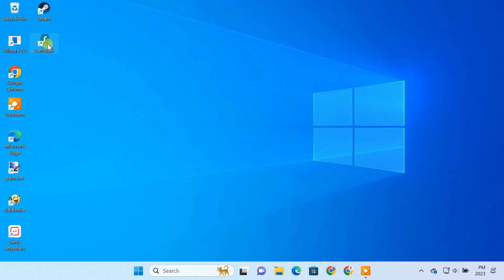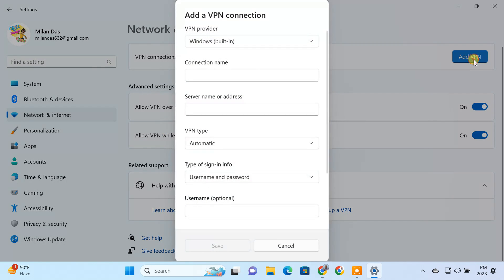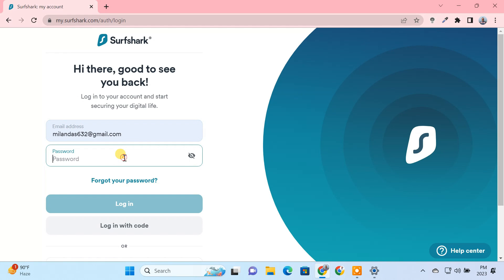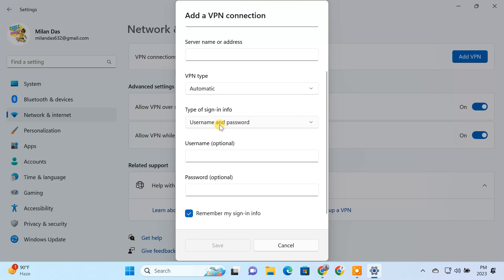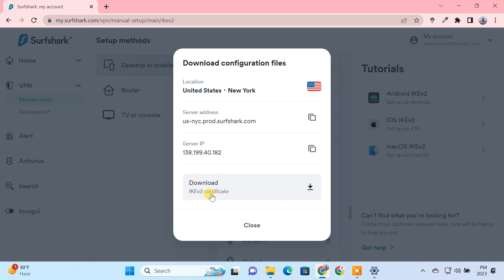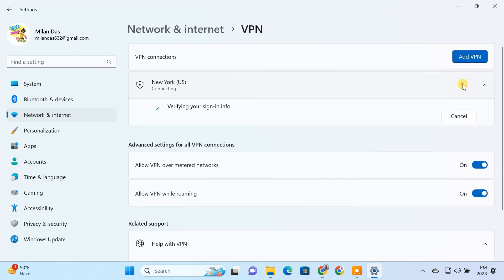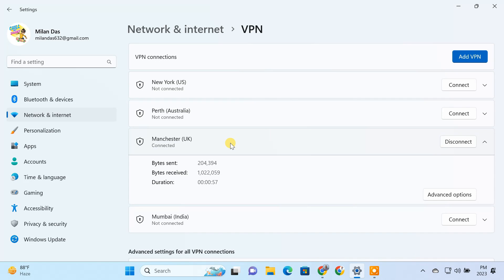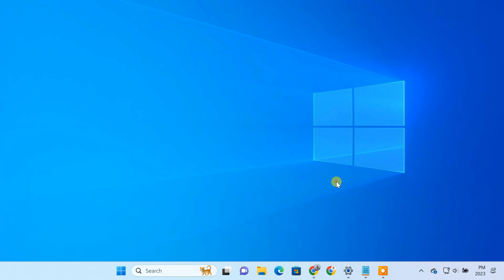How to Manually Set up a VPN on Windows 11 (IKEV2)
Windows 11 provides an in-built option to configure and manage VPN connections from the Settings app, which you can use to connect to any VPN service manually without installing an app. So, if you want to manually set up a VPN on Windows 11, I'll show you how on a Windows PC.

Fix "Policy Match Error":
Registry edit: Computer\HKEY_LOCAL_MACHINE\SYSTEM\CurrentControlSet\Services\RasMan\Parameters